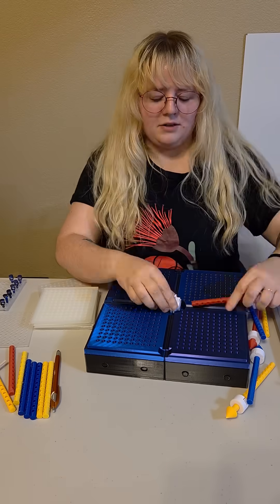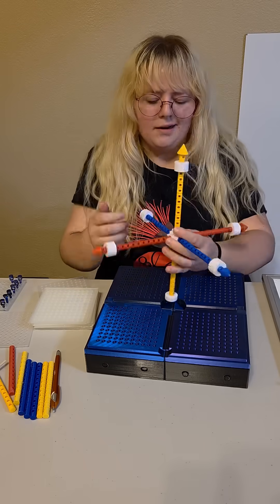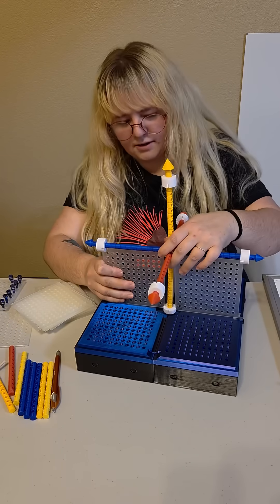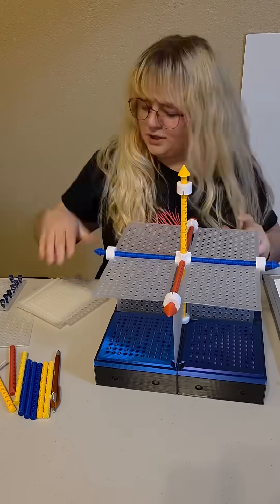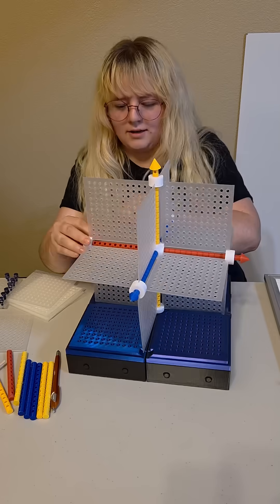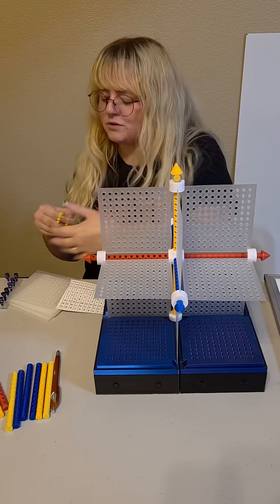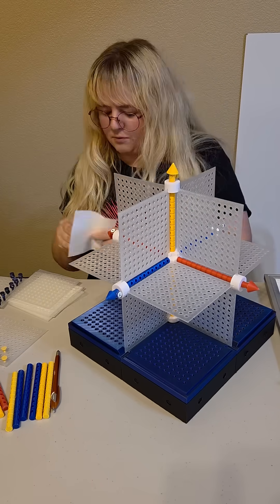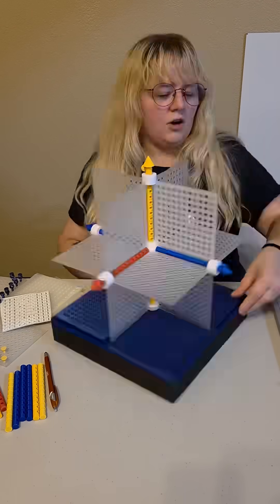Graphing in 3D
I am so excited for the first 3D tutorial. I wanted to jump right in with the 3D stuff since that is where this tool is most helpful, but I just had to show you all what the tool was for first.

So now that we know how to graph, where are the calculus students at?